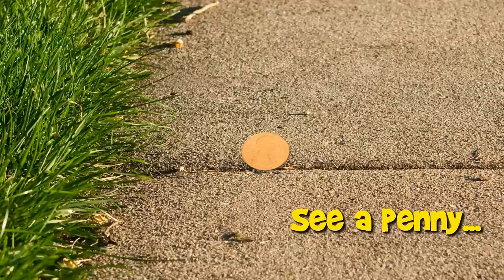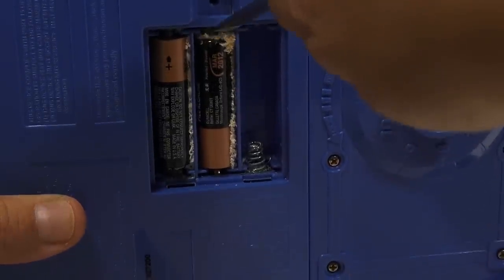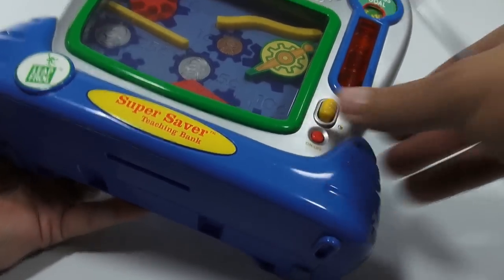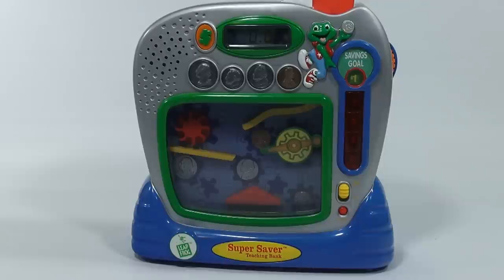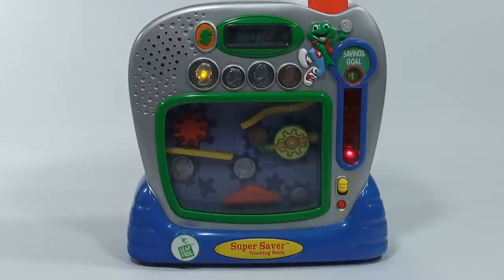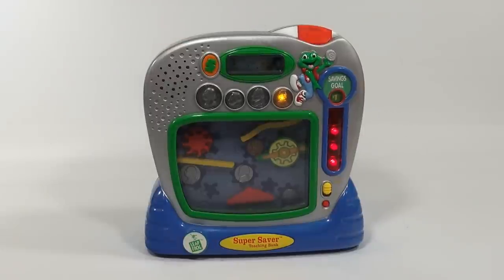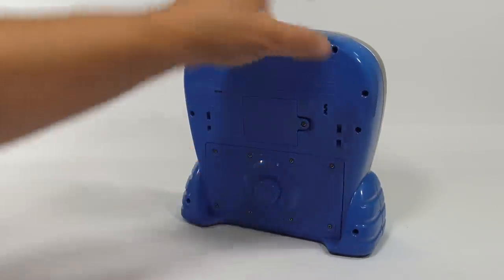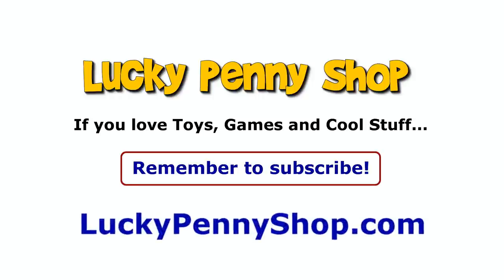Leap Frog Super Saver Teaching Bank Toy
​​​Watch our product feature video for a Leap Frog Super Saver Teaching Bank Toy.